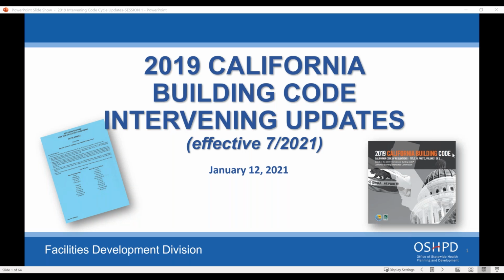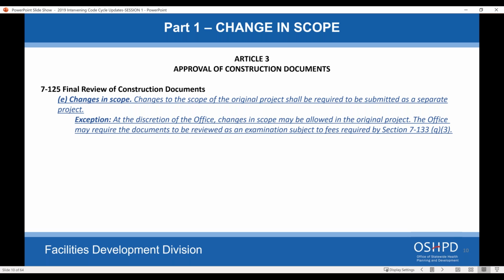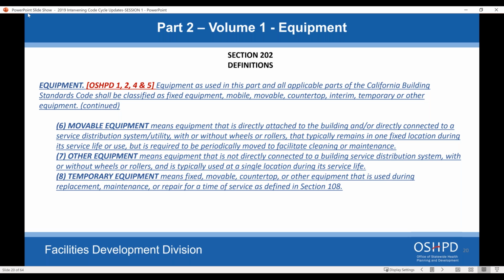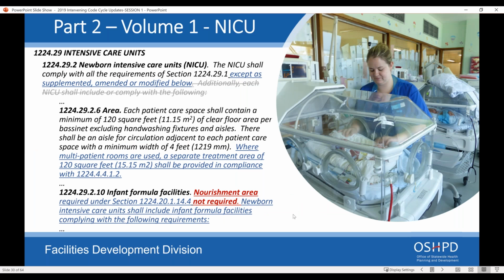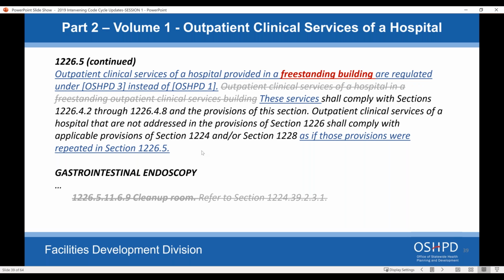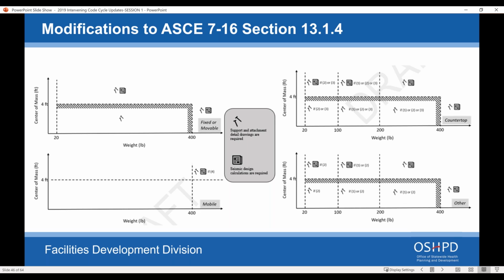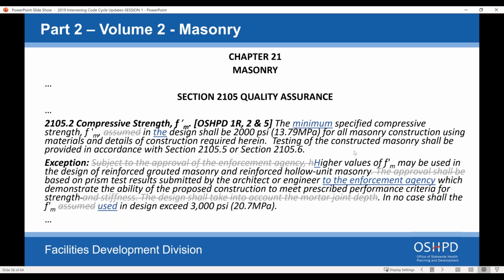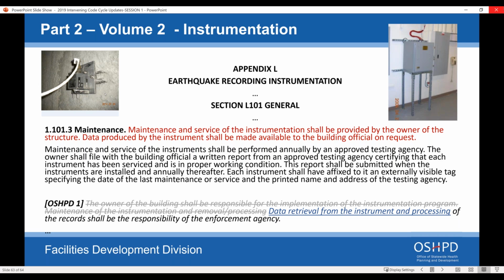OSHPD 2019 Intervening Code Cycle Updates SESSION 1